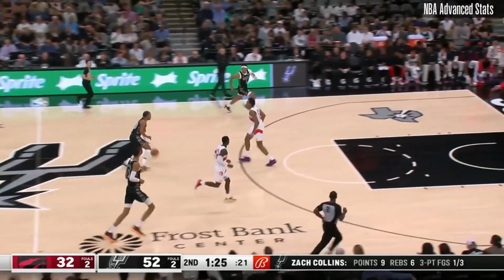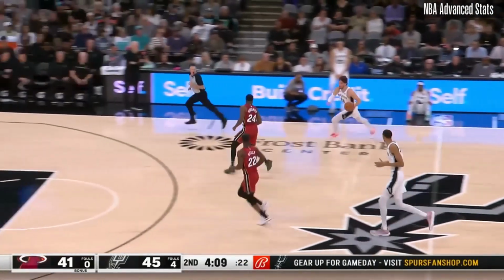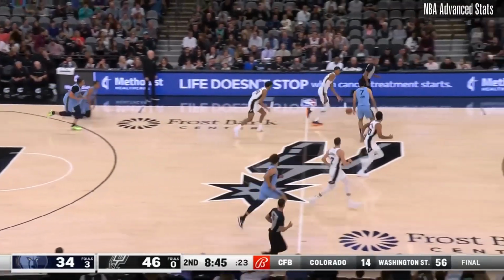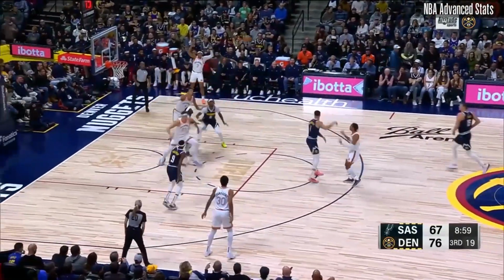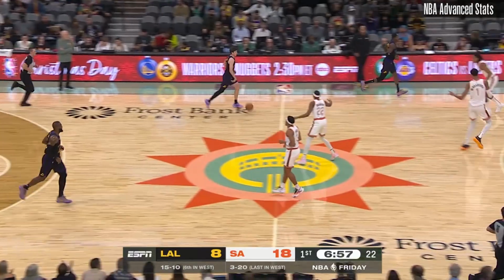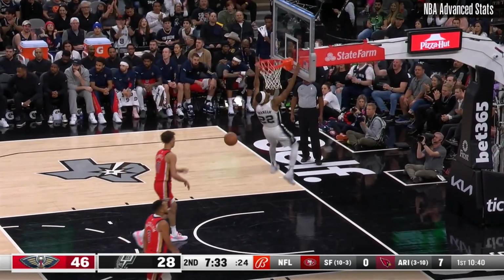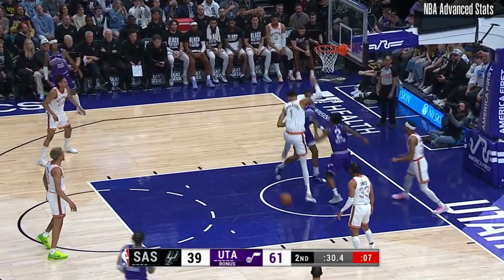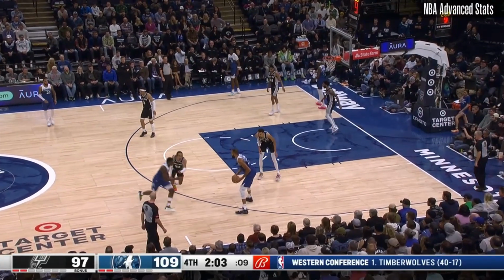All Victor Wembanyama steals in 23/24 season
All 88 Victor Wembanyama steals in season 2023/2024!

New goal lets get 1000 subscribers! Its big but lets go!